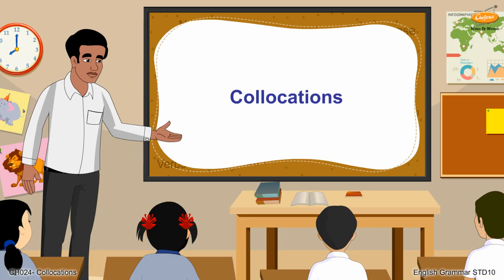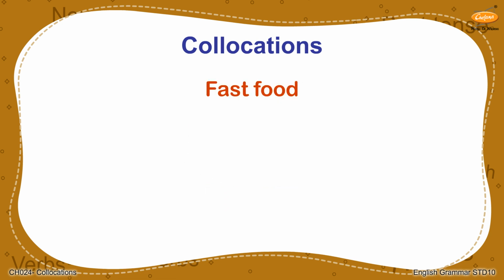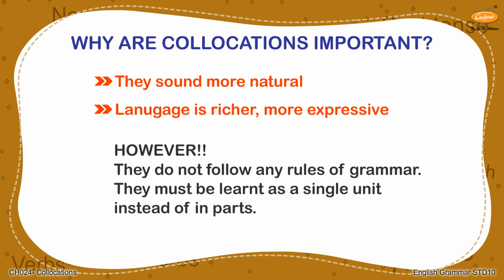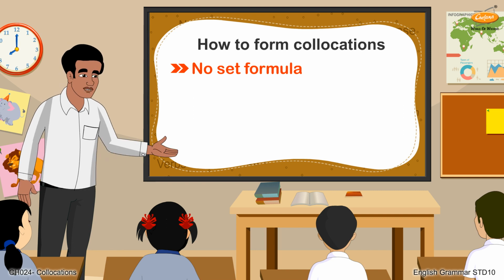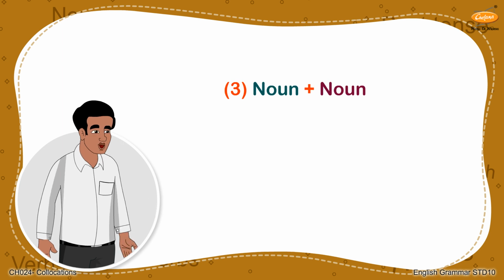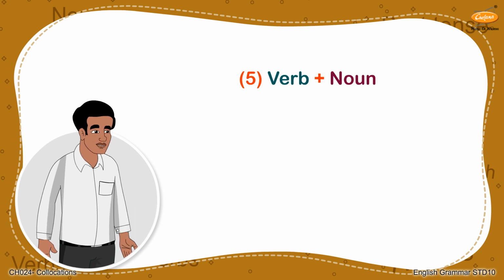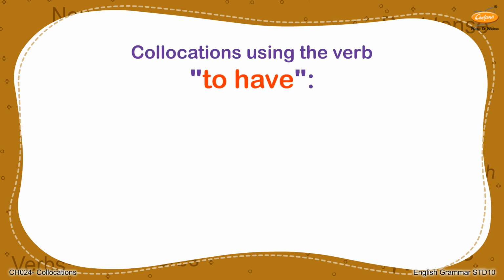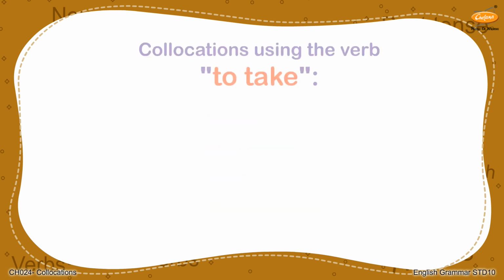Std. 10 English Grammar CH24 Collocations